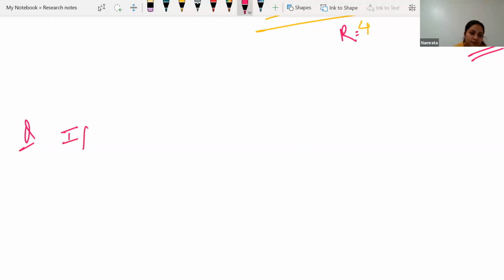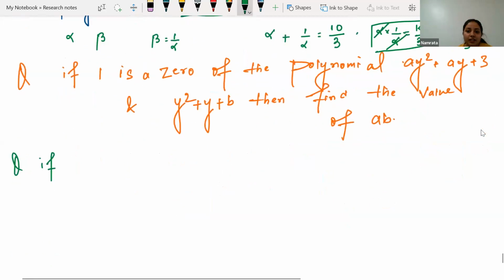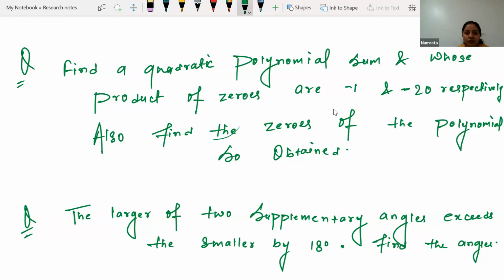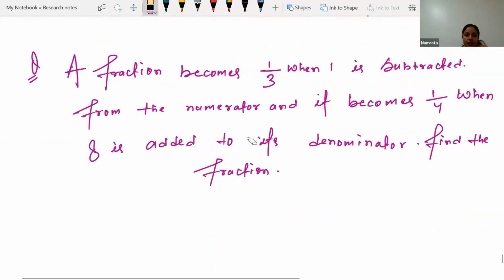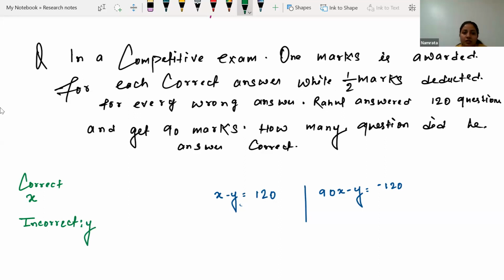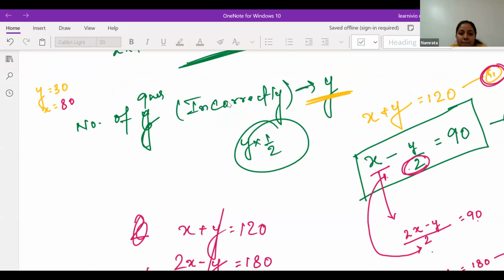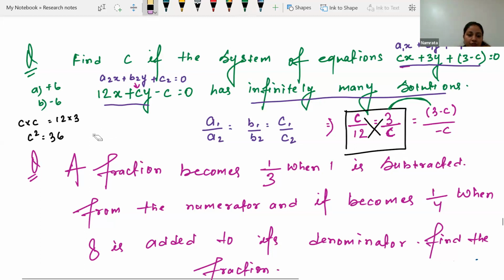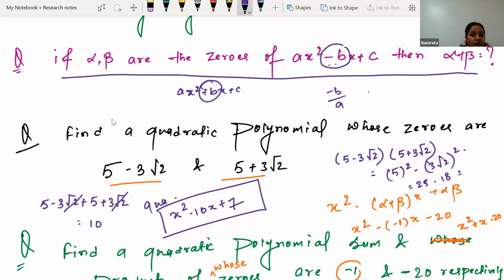Learnivio | Maths Lect 10th M2 08-04-2024